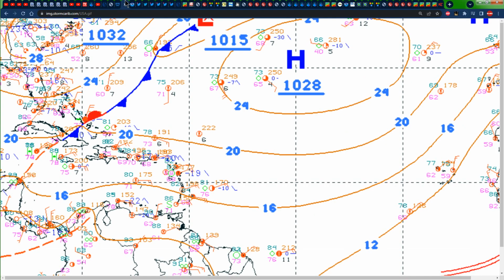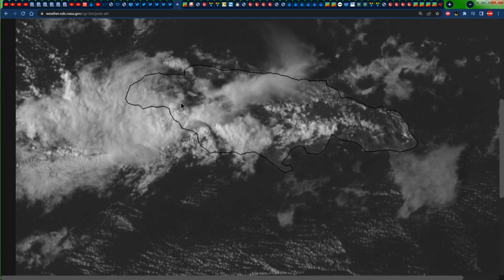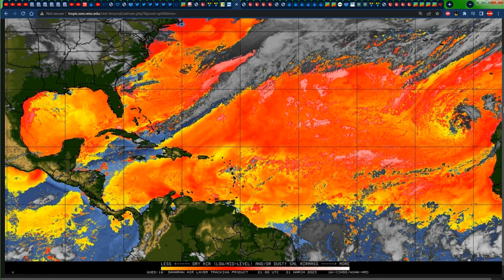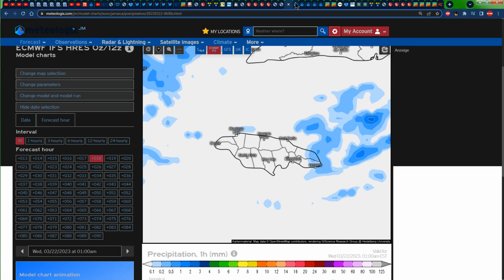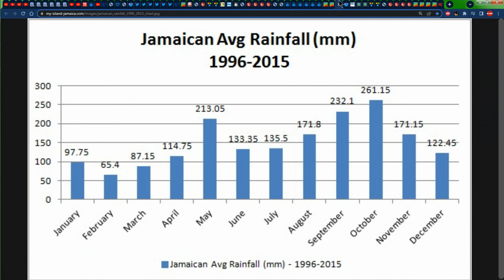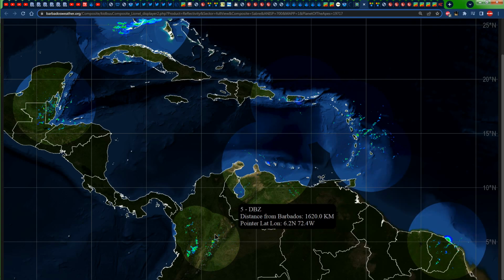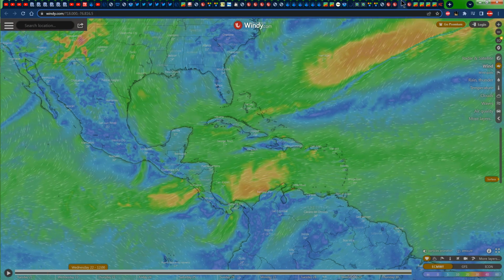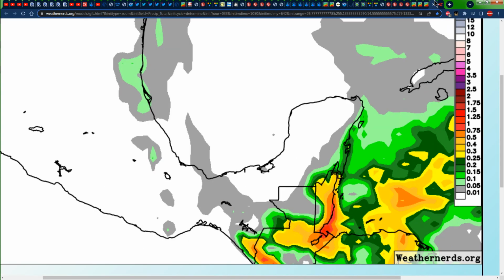(TUESDAY EVENING) Weather Forecast for Wednesday, March 22, 2023 for JAMAICA & THE CARIBBEAN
In this video, Weather Jamaica gives us the weather report across Jamaica for Tuesday, March 21, 2023 and the forecast for Wednesday, March 22, 2023 and we also talk about the forecast across the Caribbean.
0:00 - Weather Report and Forecast for Jamaica
11:01 - Caribbean Weather Report & Forecast